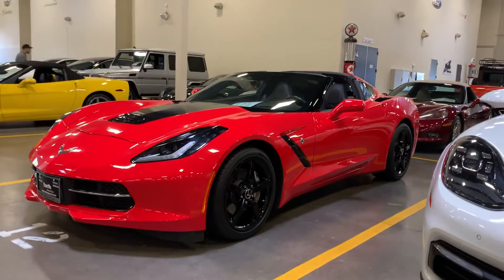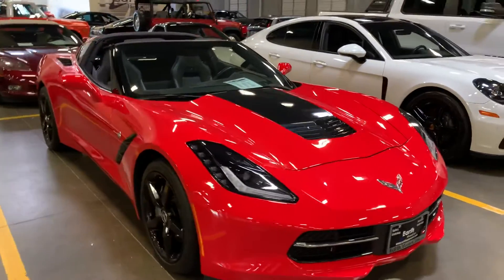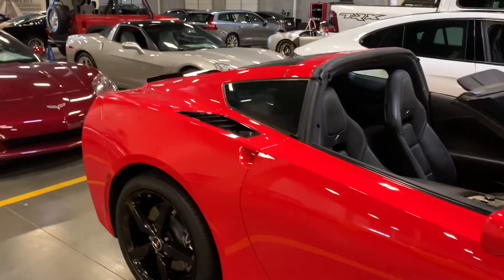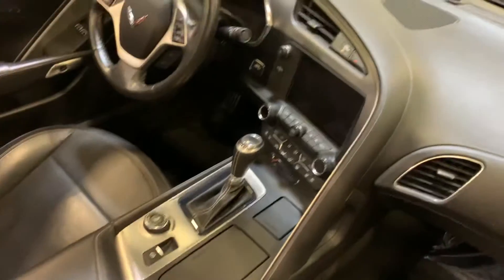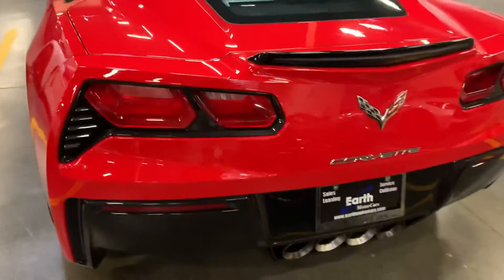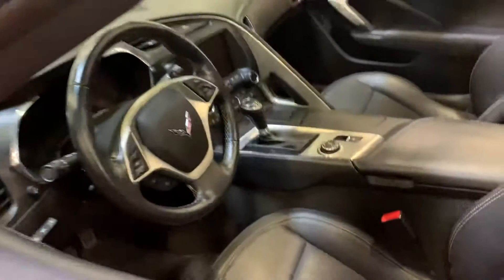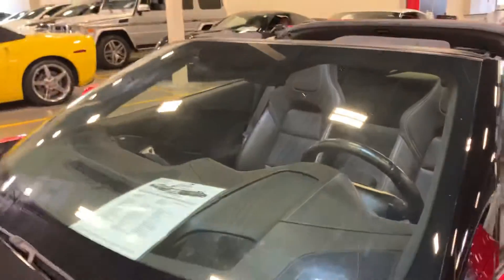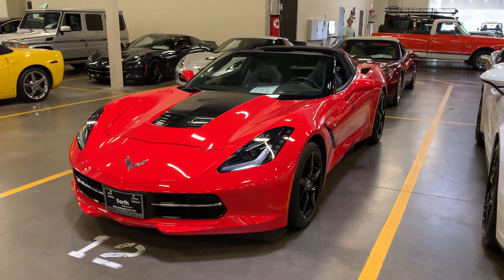2015 Corvette Stingray 3LT